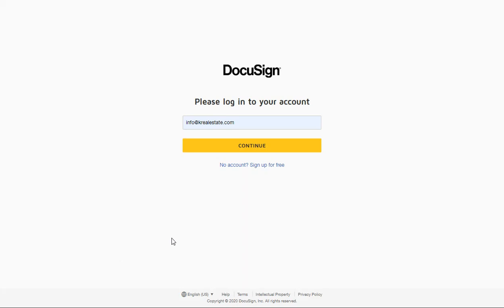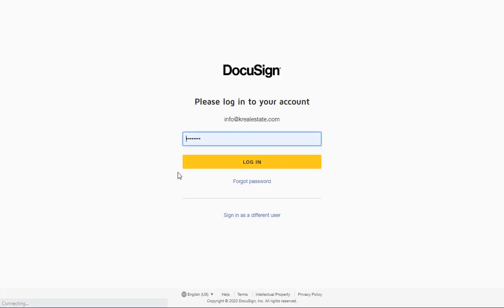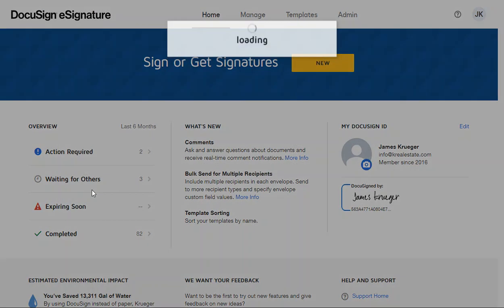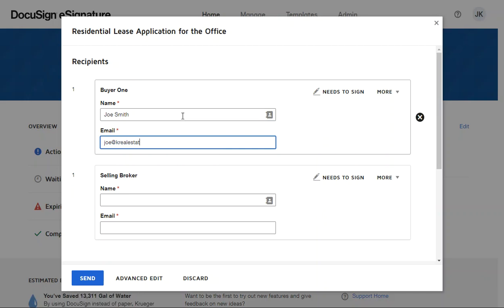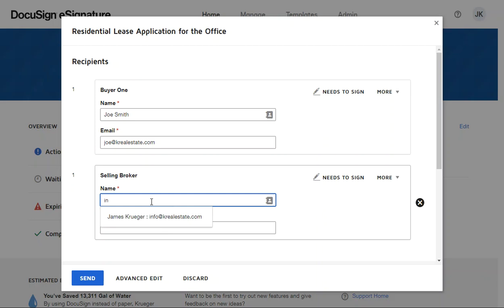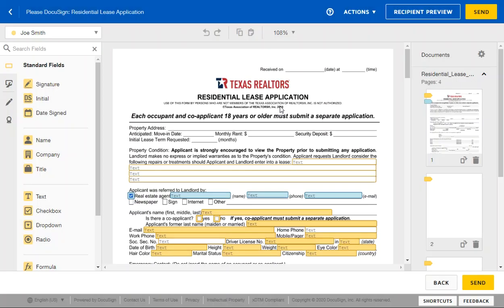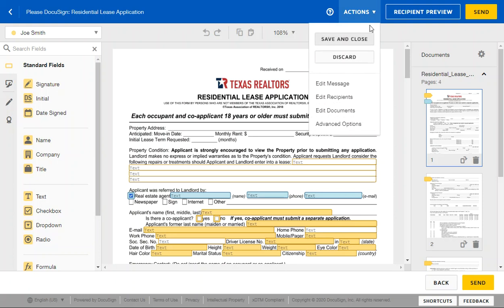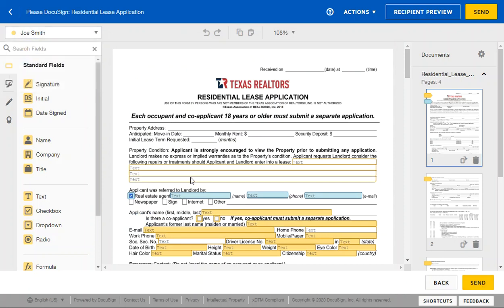How to send Lease Application from Docusign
How to send a lease application through docusign